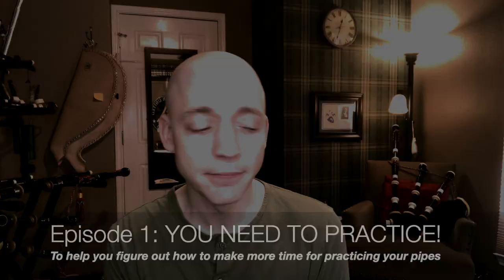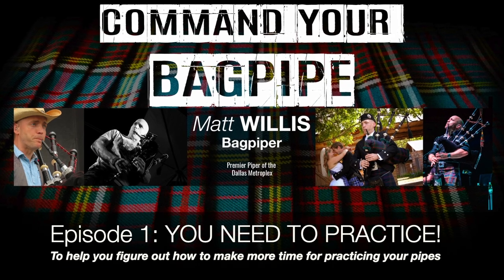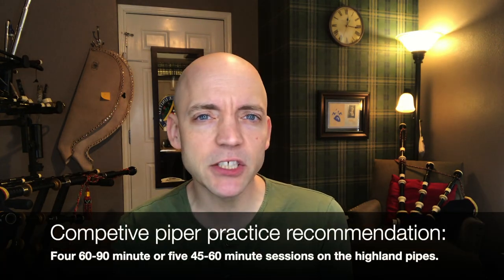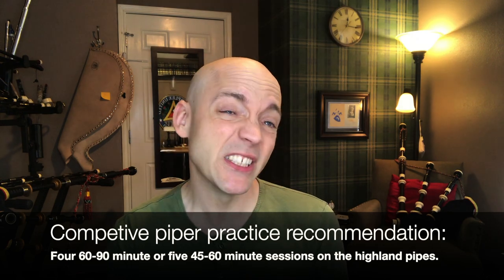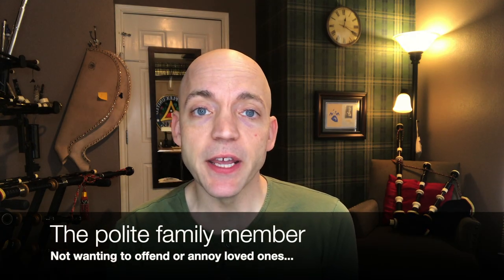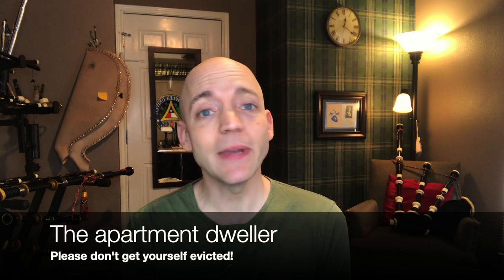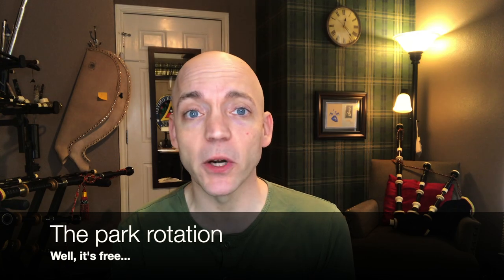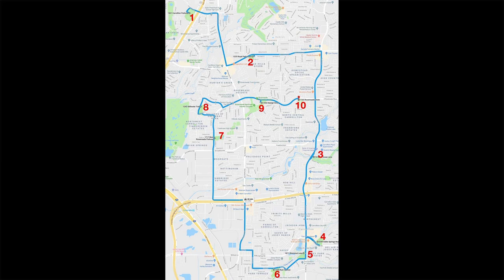Command Your Bagpipe # 1: You Need to Practice! - Bagpipe Lessons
In this first episode of the Command Your Bagpipe video series, Matt Willis bagpiper will discuss the amount of time you need to be practicing to make real progress as a piper and strategies on how to make more time to practice. Whether you live in a busy family, in an apartment, or work crazy hours, you will find tips and hints on how to get more time on your full bagpipes!